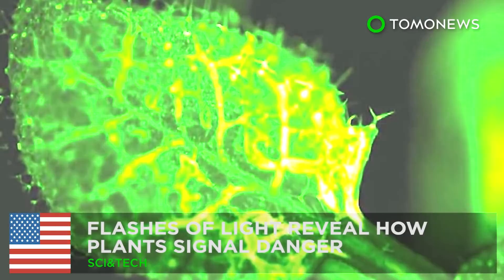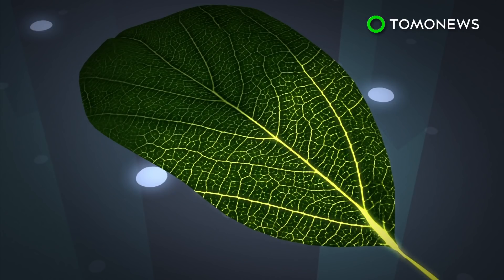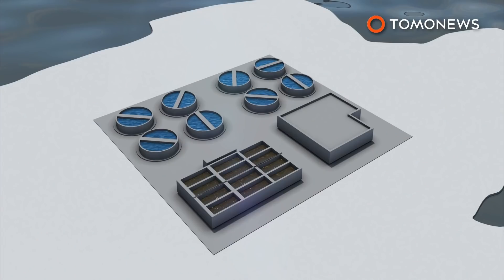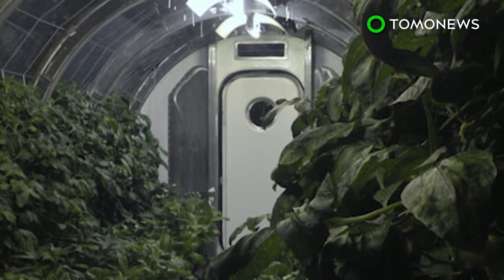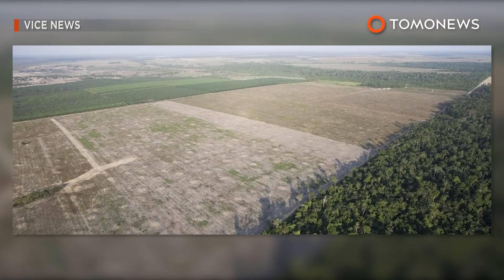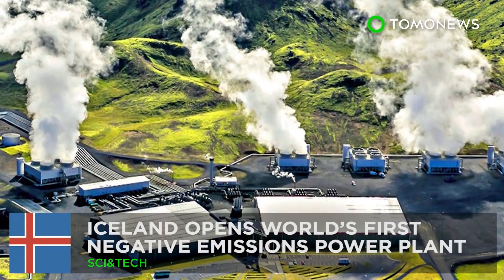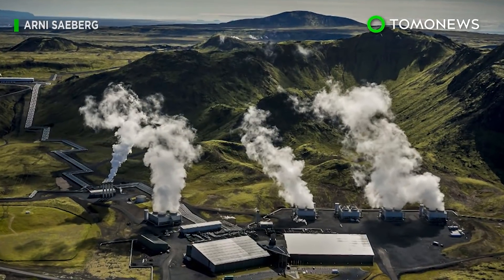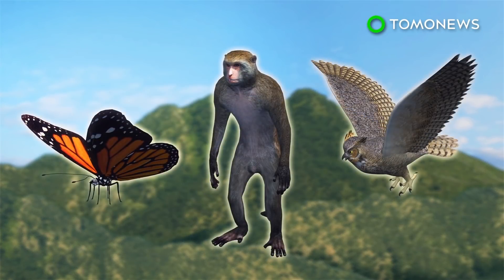Plants signal danger with flashes of light - TomoNews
MADISON, WISCONSIN — Researchers have found that plants communicate distress by using their own signaling system.